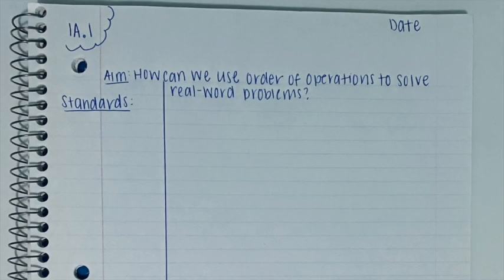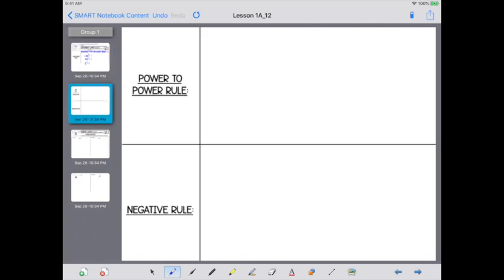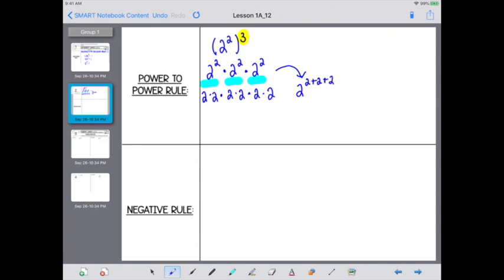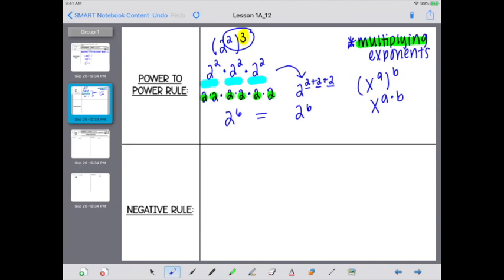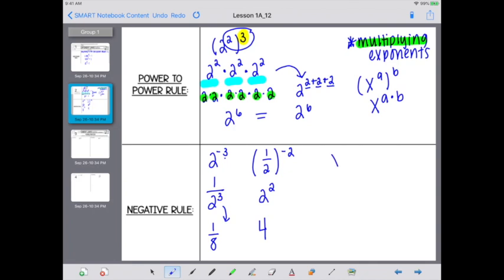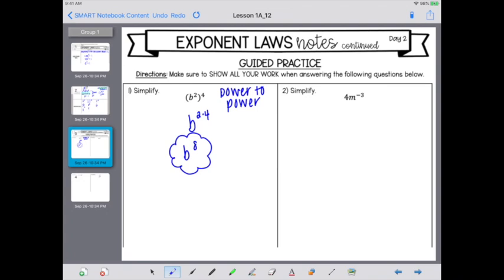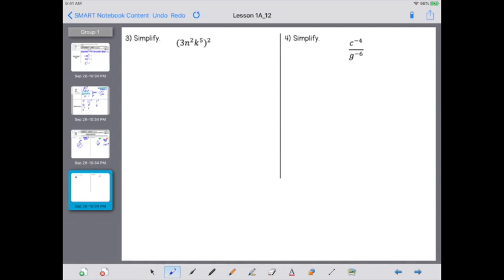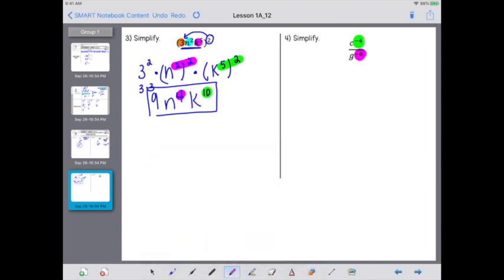7A Lesson 1A.12